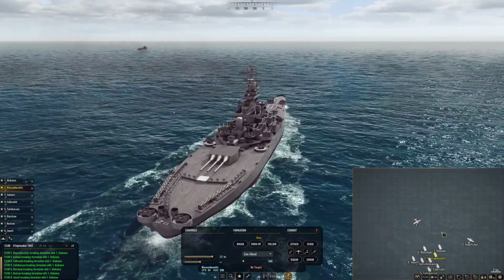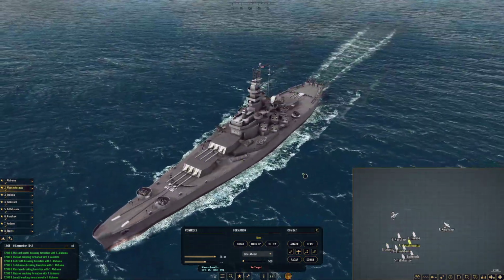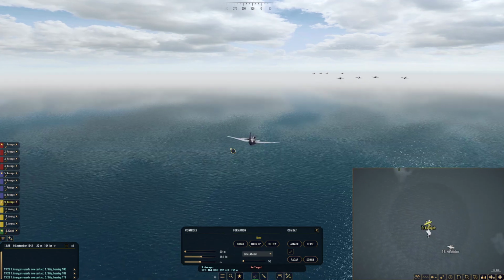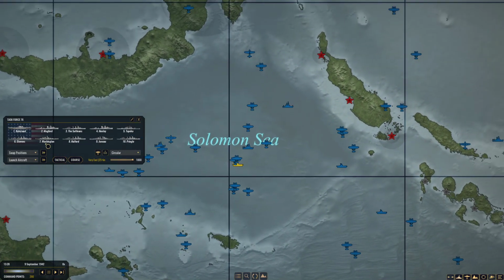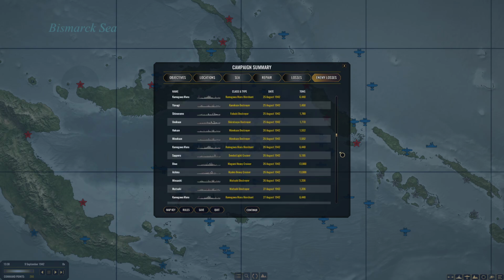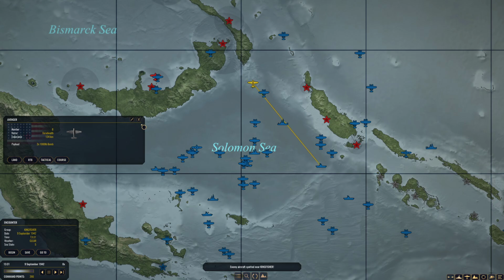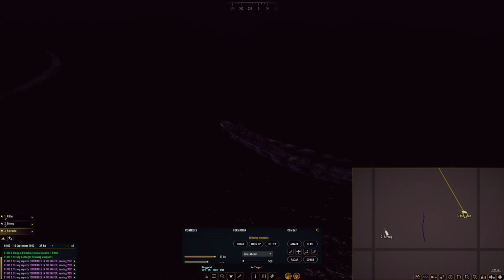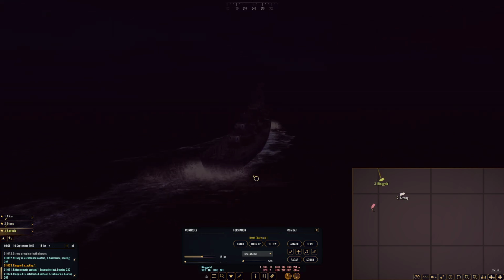War on the Sea U S campaign Part 125 (Last Sub Fight for the IJN)